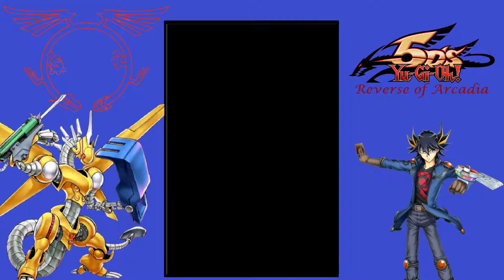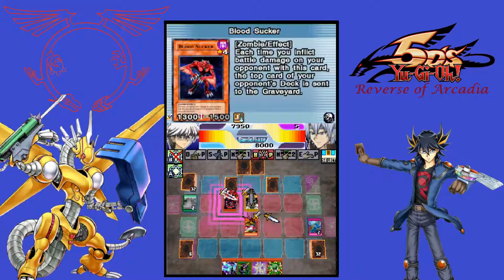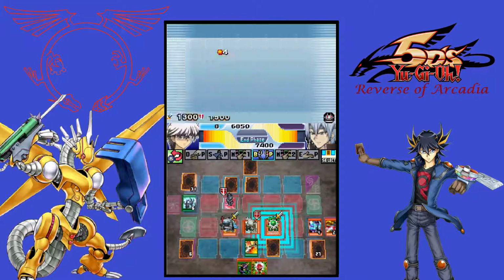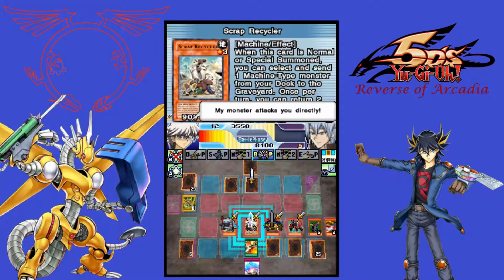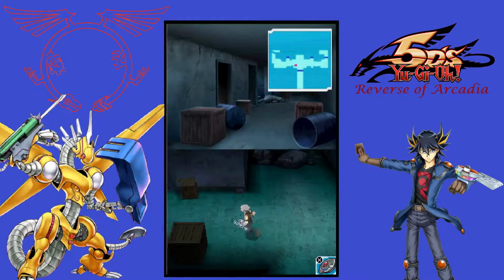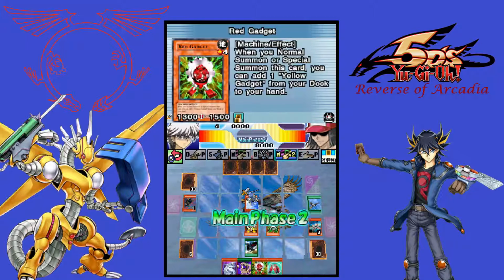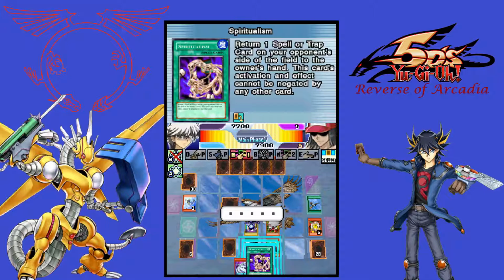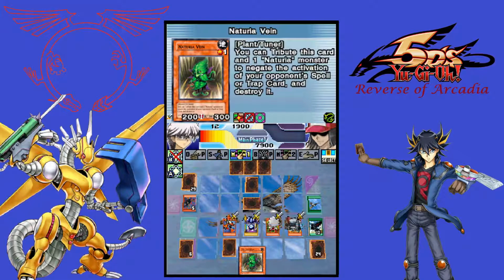Facing Kalin and our first Turf War - Yu-Gi-Oh! Reverse of Arcadia #8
we move on with our past. Facing Kalin in a duel to see if we are still up an running, which is also the first test for out new deck. And I have to say it performed very well. We also get into our first Turf War against a rival duel gang so let's see hoe that goes. Just as always I hope you enjoyed todays video and I'll see you again next time but until then, goodbye.

TheLaval